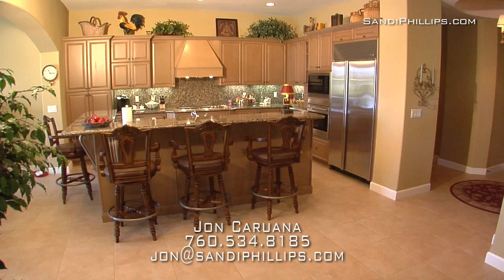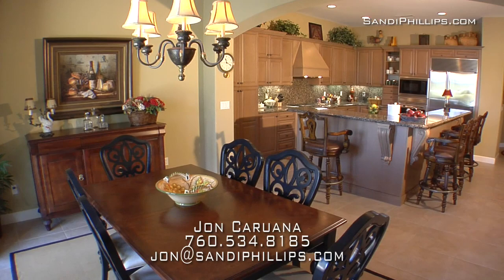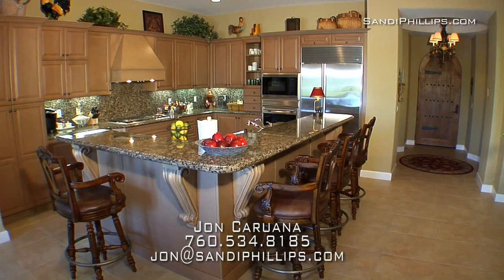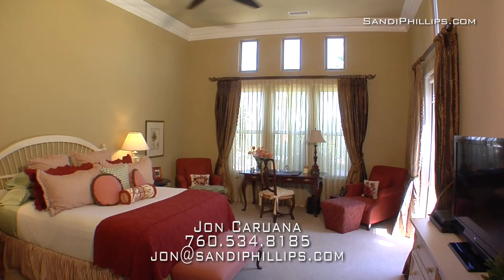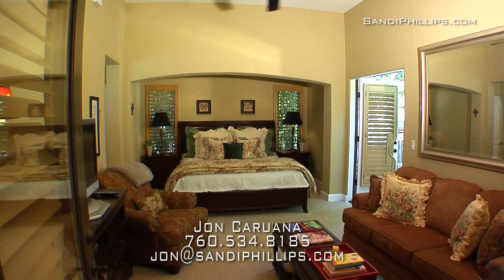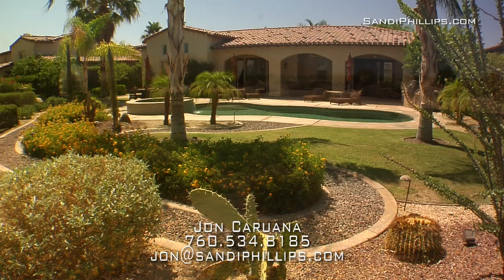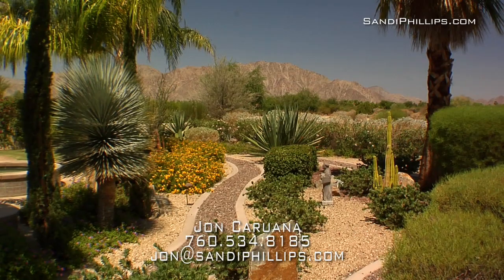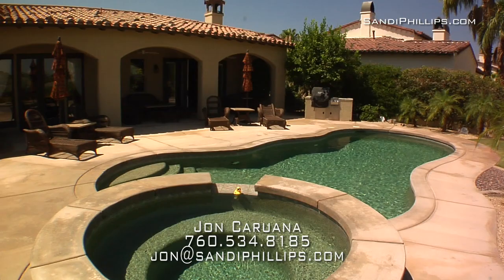PGA West Home For Sale in La Quinta by Jon Caruana HK Lane Real Estate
Magnificent Tuscan inspired home located in the exclusive Norman Estates a private gated community within PGA West. The serene courtyard which features French Doors opening up to the sitting area with fireplace makes an impressive entrance. Upon entering the home you will be delighted with the open layout and enhanced craftmanship. Features many upgrades including granite slab counters, crown molding, shutters, custom built ins and many more. Kitchen is a chef's dream with stainless appliances including Wolf cook top & Wolf oven, fisher paykel dishwasher, and Sub Zero refrigerator. Open floor plan has approx 3200 sq Ft with 3 bd 3.5 bath including an added bonus room. Your guests will love the private casita which opens up to the courtyard. Backyard is entertainer's paradise with large Pebble tech pool/ spa, built in BBQ, and lushly landscaped. Home sits on the 10th Fairway of the Greg Norman course and has views of the mountains. Offered Designer furnished.